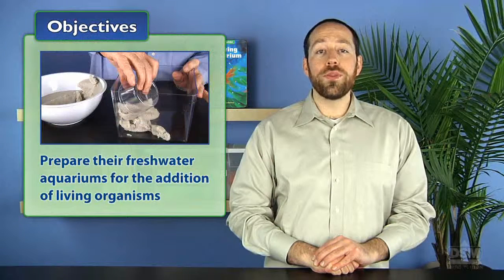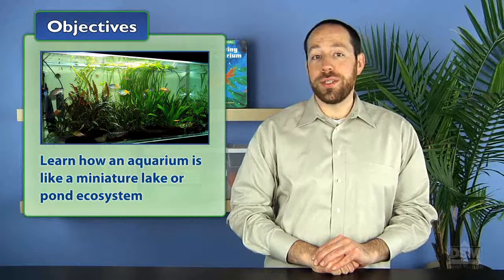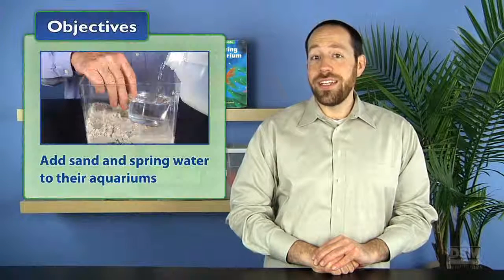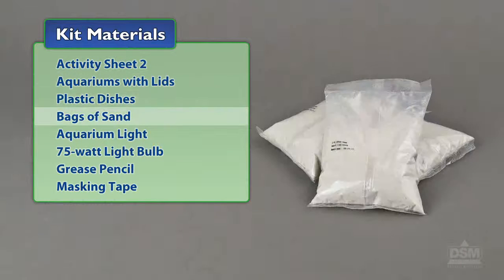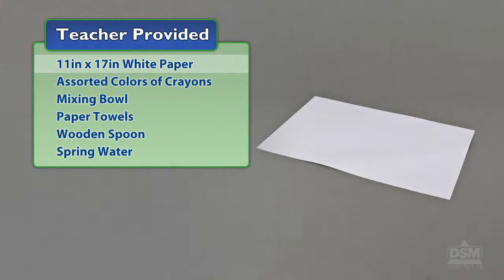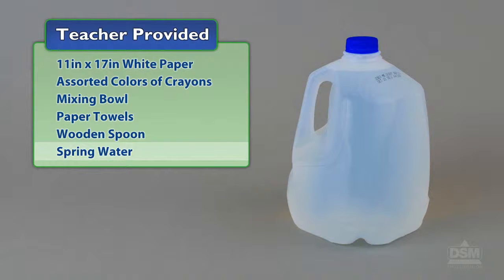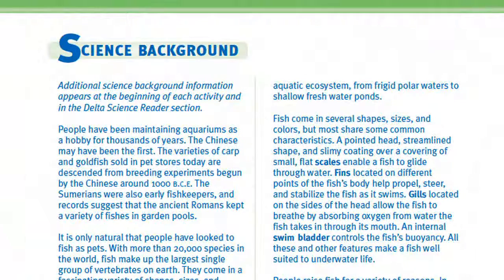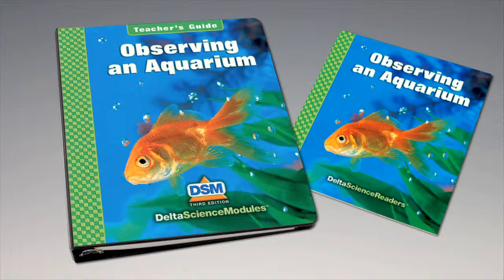Observing an Aquarium - Activity 2: Setting Up An Aquarium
Students prepare their aquariums for the addition of plants and animals. They discuss how an aquarium is like a miniature lake or pond ecosystem. Then they discuss what plants and animals need in order to survive in an aquarium.